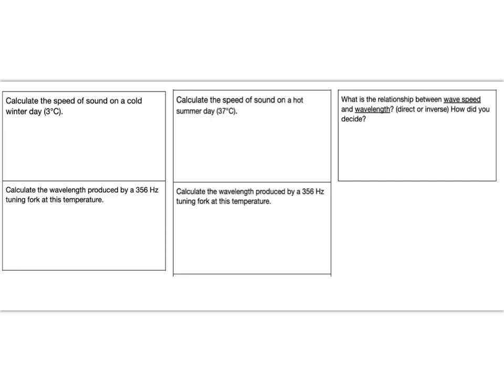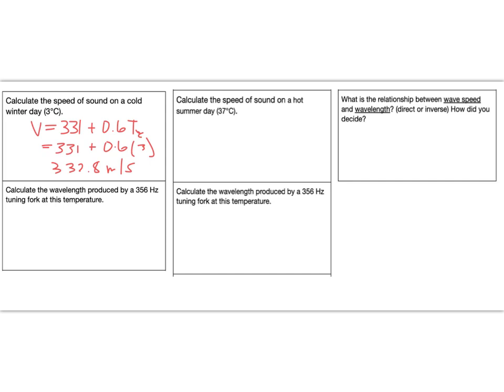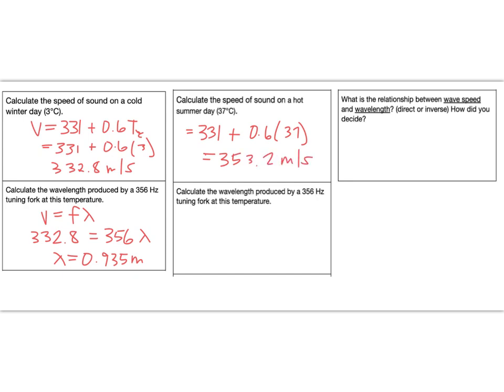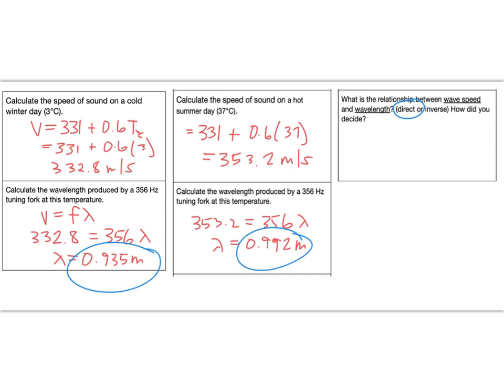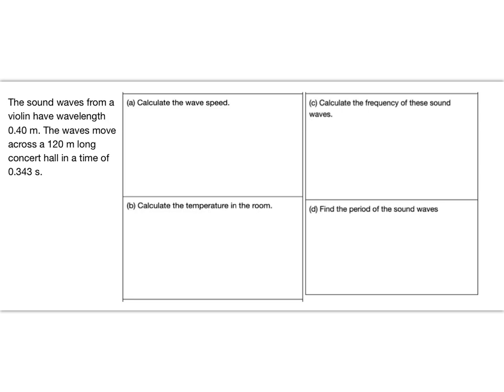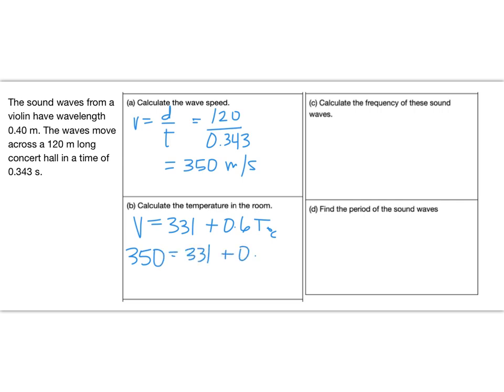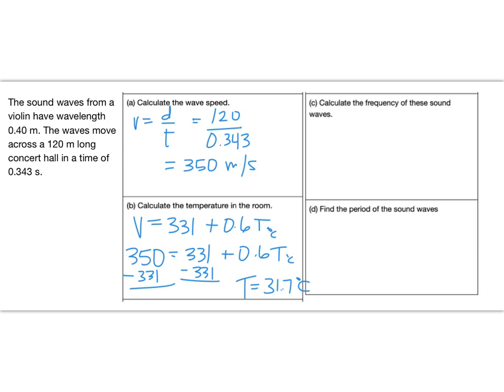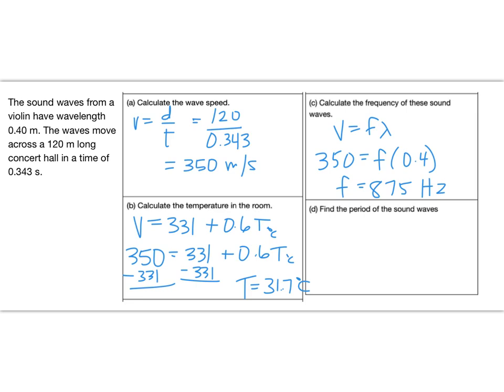1C - sound wave calculations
Solutions to classwork problems involving the speed of sound